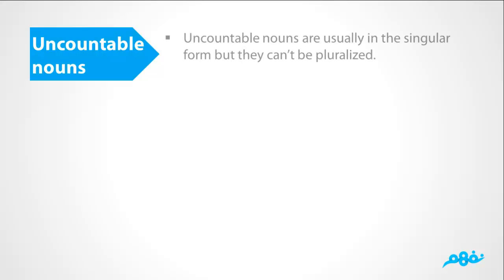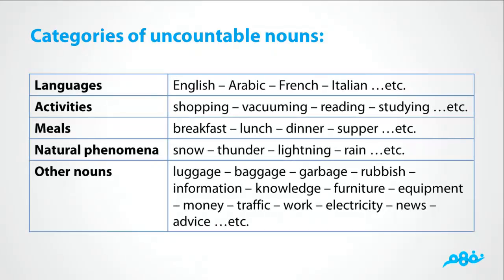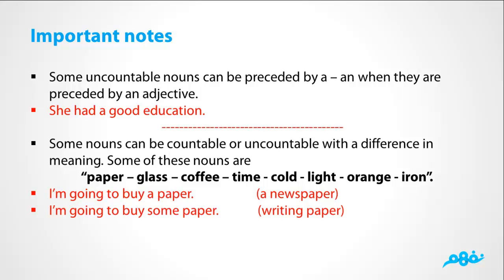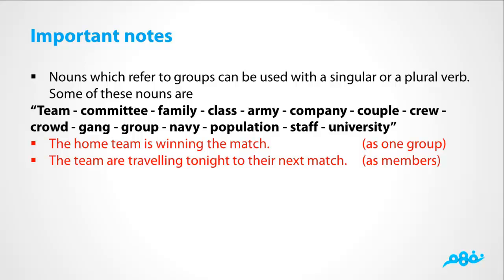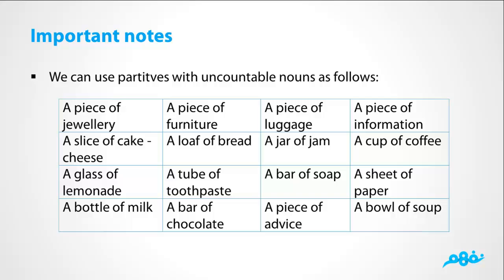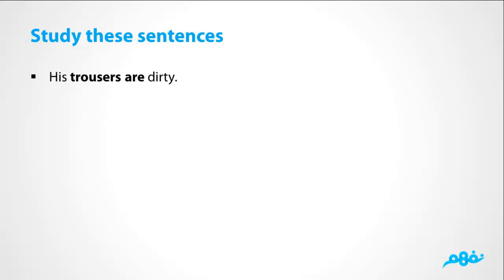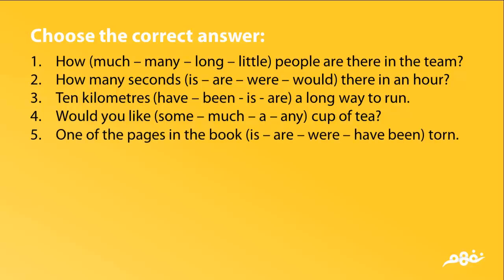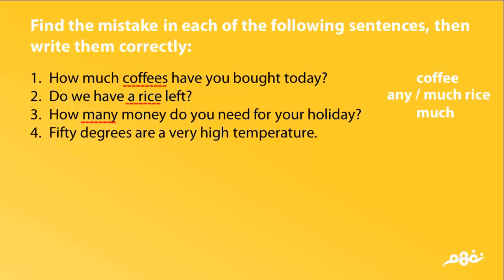اللغة الإنجليزية | الثانوية العامة | Unit 2 | Anthony Hope | The Prisoner of Zenda | lesson 3 | نفهم